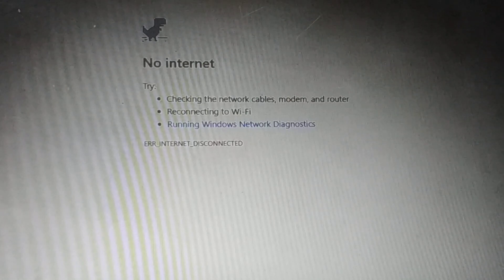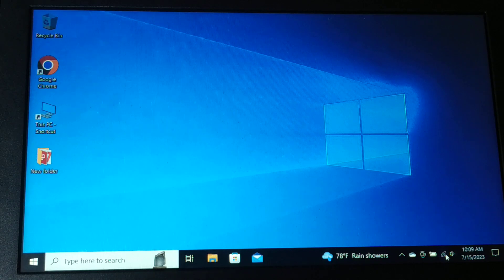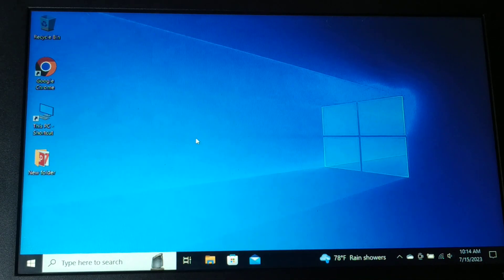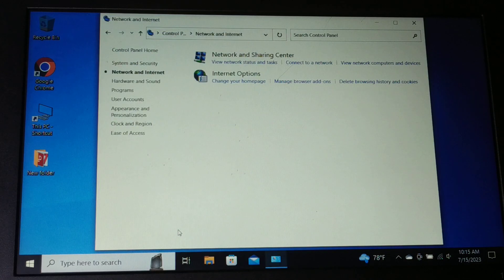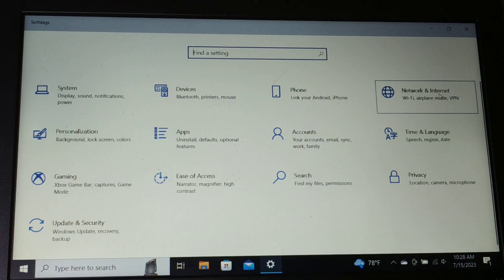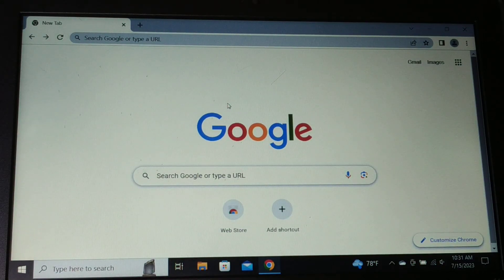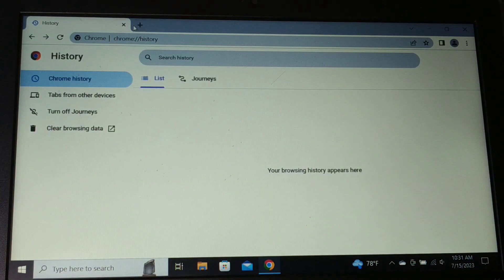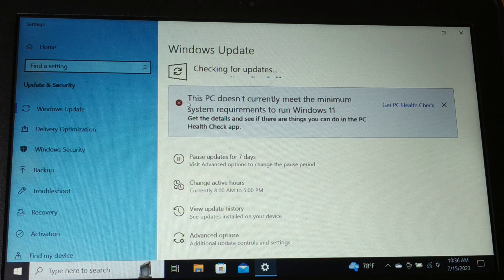No internet, Try checking the network cables, ERR_INTERNET_DISCONNECTED, chrome and other, 8 ways